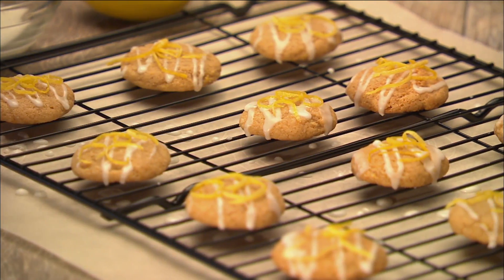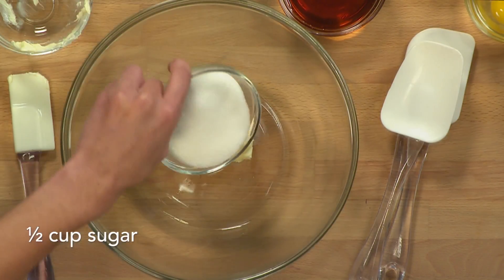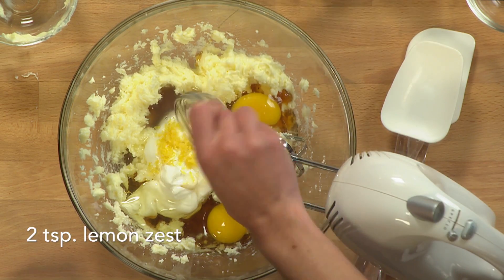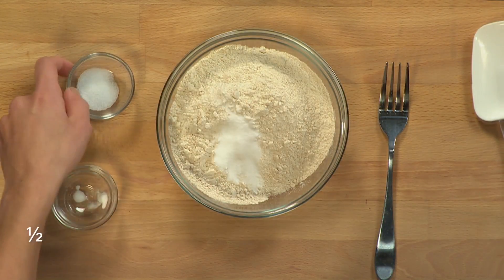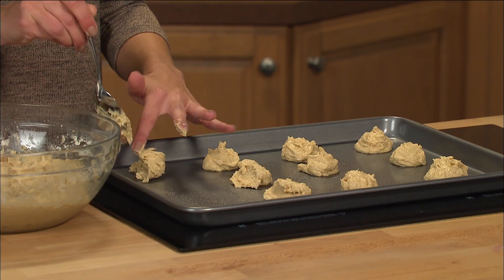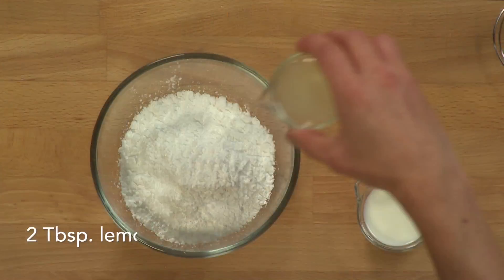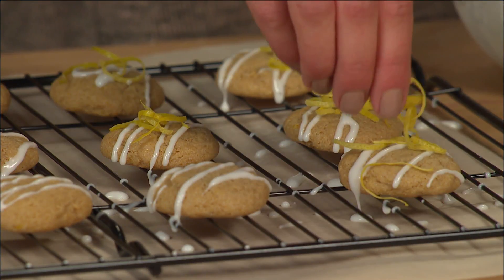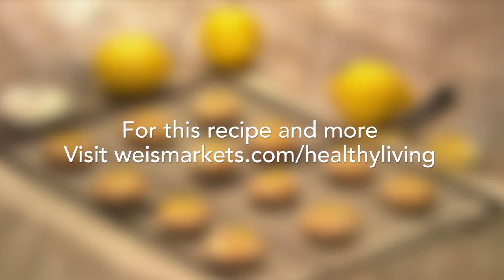Glazed Lemon Drop Cookies - HealthyBites